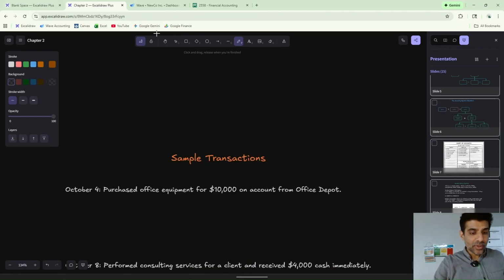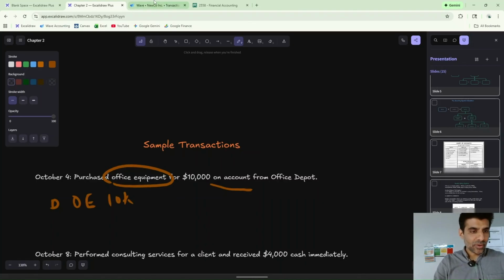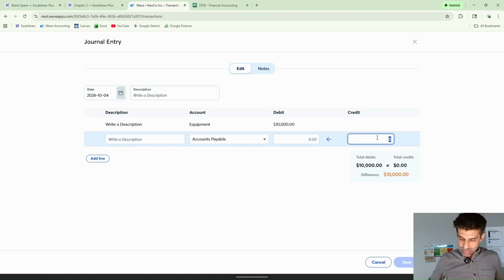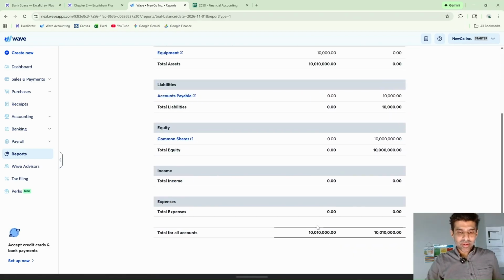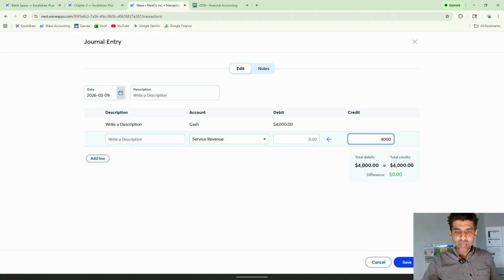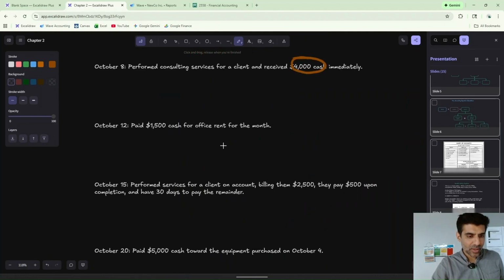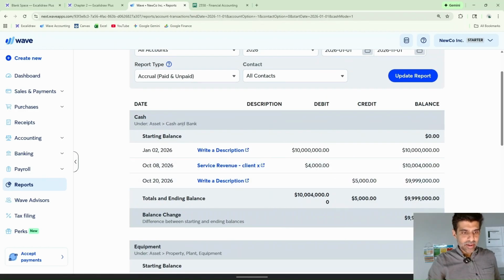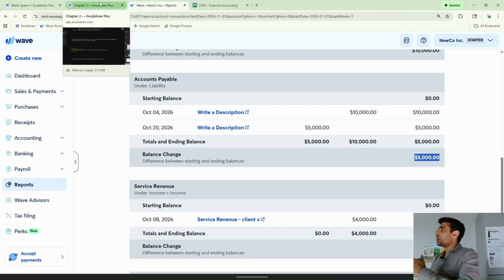Chapter 2 - Part 6 - Entering Transactions in an Accounting System